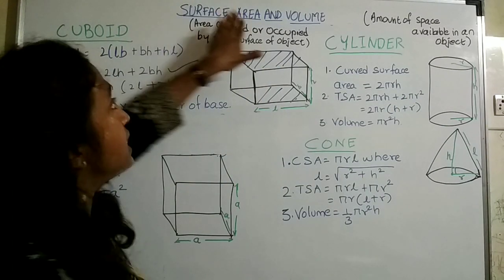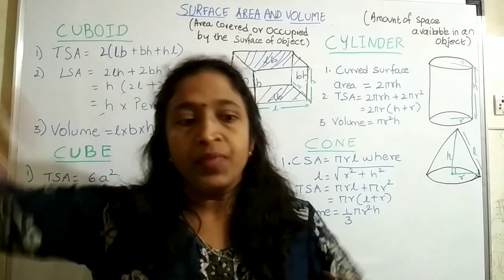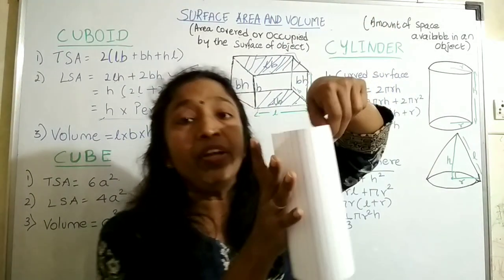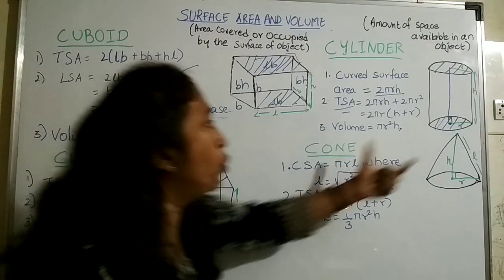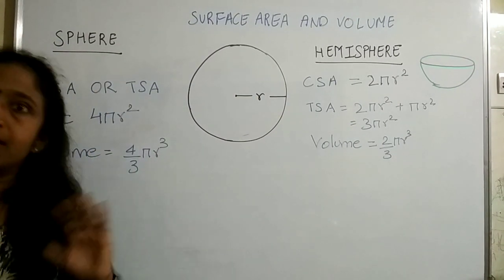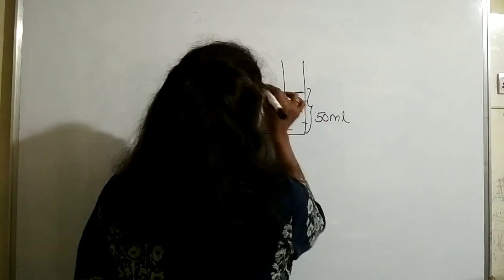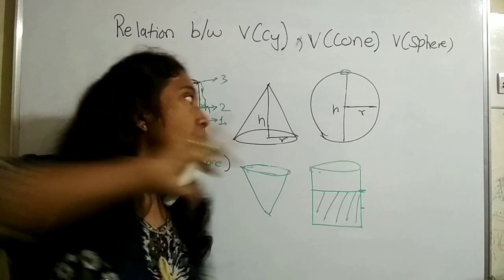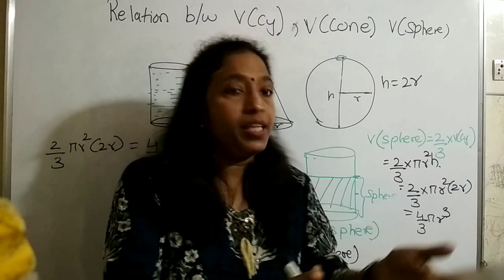Class X -Surface area and volume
Introduction of formulas